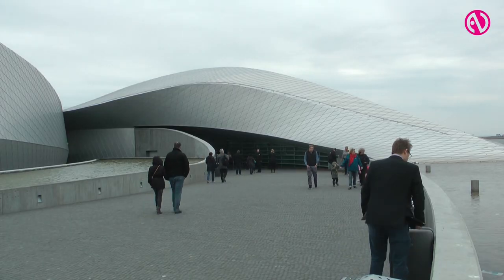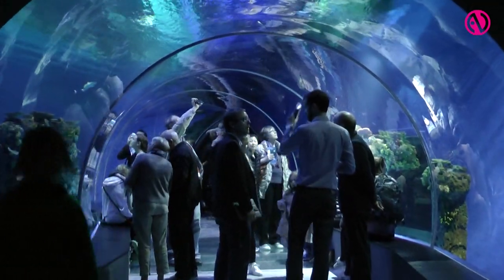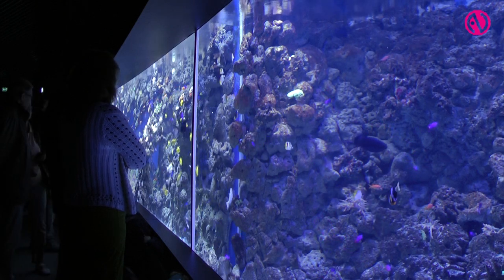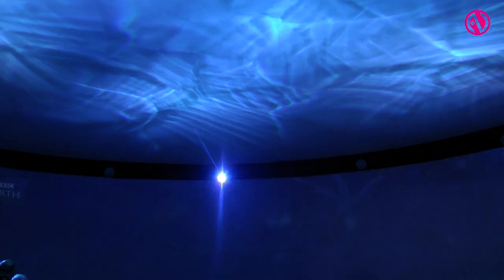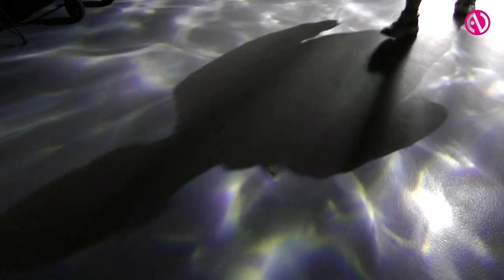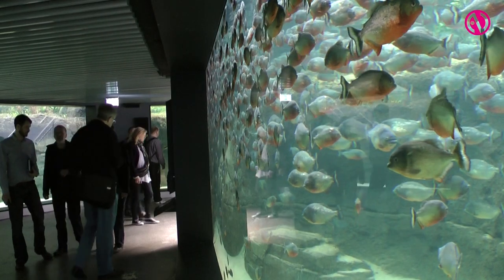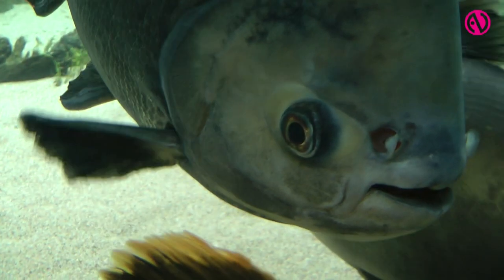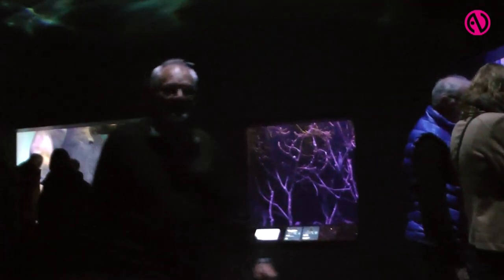The Blue Planet - The goal - (1 of 4)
InAVate visits The Blue Planet aquarium in Copenhagen to see how the AV system was designed and installed. In this video Mads Havemann from exhibition design agency Kvorning Design & Communication outlines the goals of setting up the AV system of The Blue Planet.